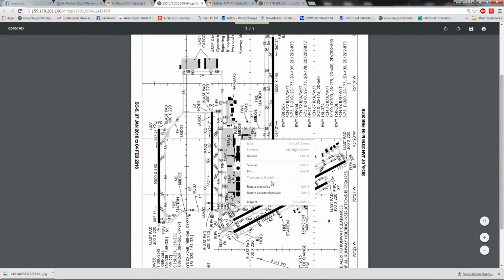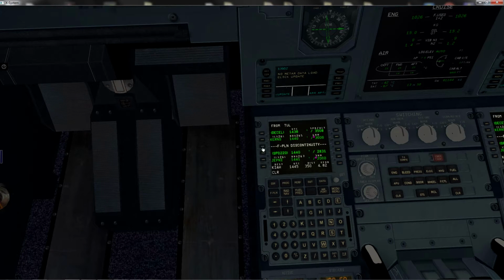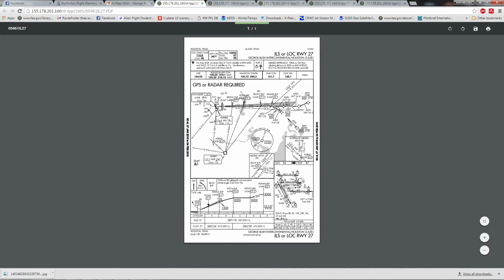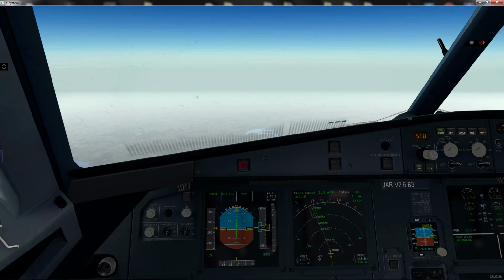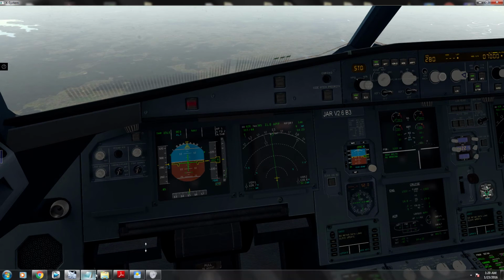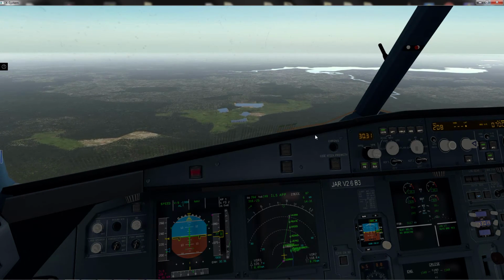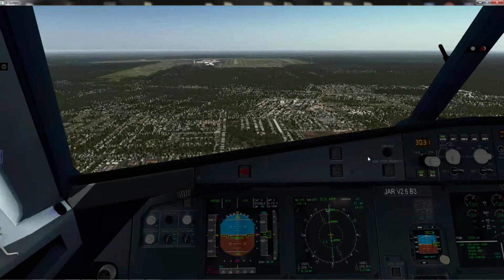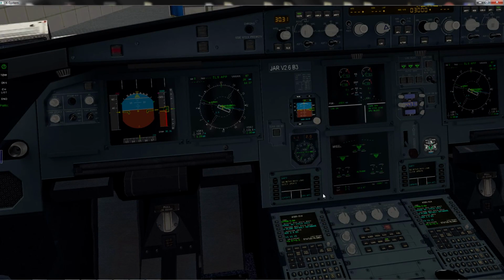Aviazadrot 3 KORD-KIAD A320 Part 2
Second part, brace yourself :)